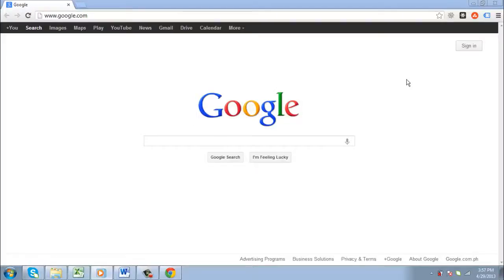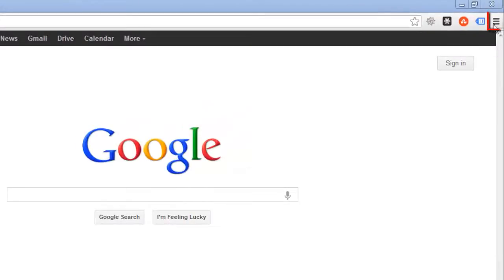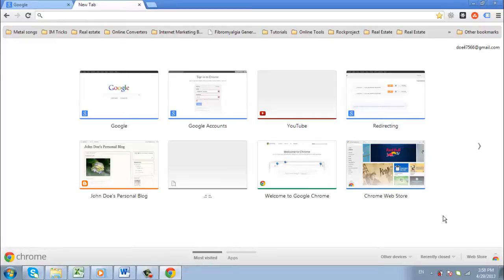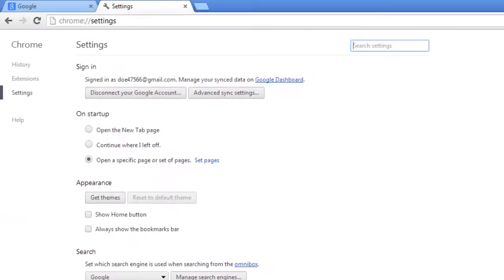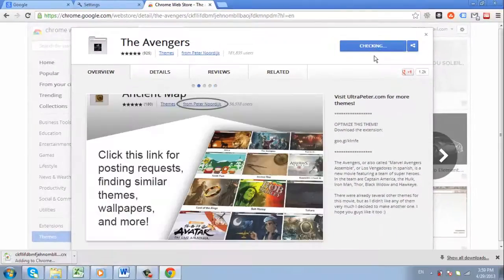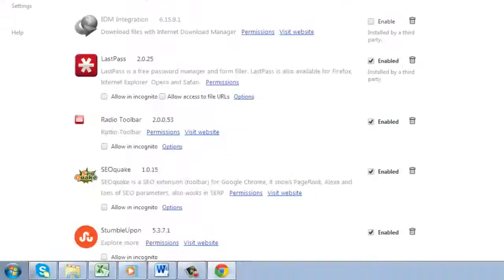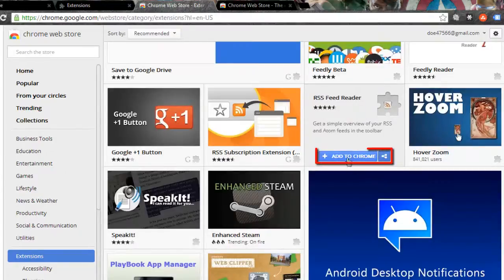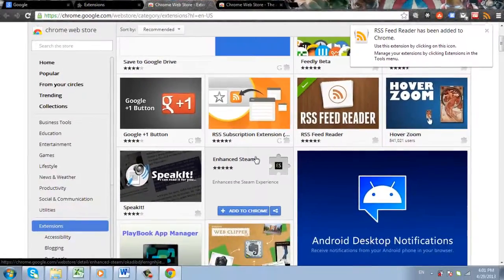How to Personalize Google Chrome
In this tutorial you are going to learn how to personalize Chrome by using various features of the browser.

Step # 1 -- Signing Into Chrome

Start Google Chrome. One of the easiest and most valuable ways to customize your Chrome browser is to tie it to your Google account. Click the settings icon and in the menu that appears click "Sign in to Chrome". Linking the account to Chrome means that you will easily be able to access all of Google's services without having to sign in. It also allows you to have a custom browser on the computer, which can be useful if the machine is used by multiple people.

Step # 2 -- Using a Theme

To change the visual appearance of Chrome you can install a theme. Click on the settings icon again and in the menu that appears click "Settings". On the page that loads click the "Get themes" button. The Chrome web store will load and several theme options will appear on the right -- simply find one that you like and click on its icon. On the page that loads click the "Choose Theme" button, the browser will loads for a moment and then the theme will be downloaded and applied.

Step # 3 -- Finding an Extension

You can also add a wide range of extensions to Chrome. Click the settings icon again and in the menu that appears click "Settings". In the new tab click "Extensions" and then the "Get more extensions" link. The Chrome web store will load and here you can browse all of the available extensions.